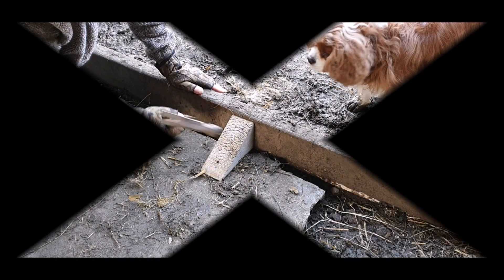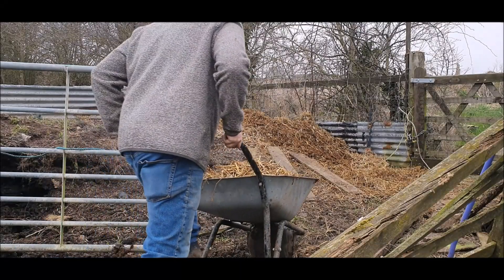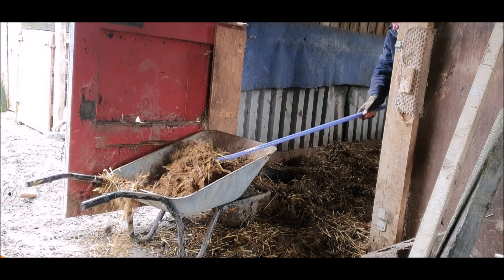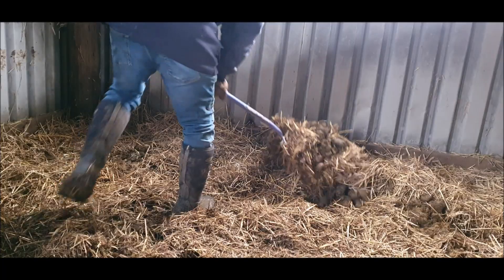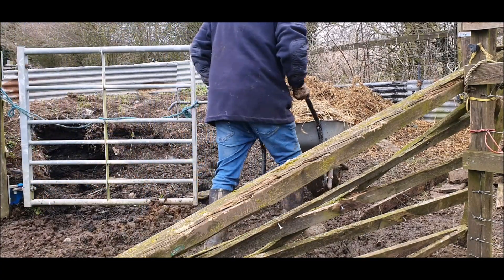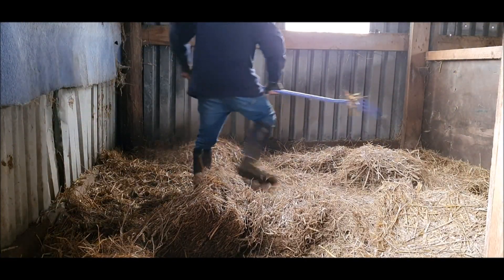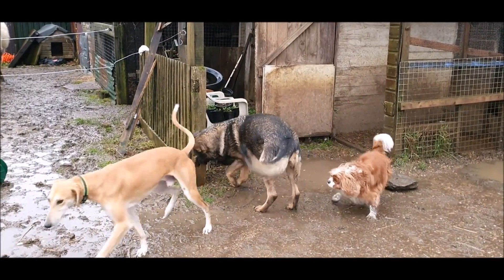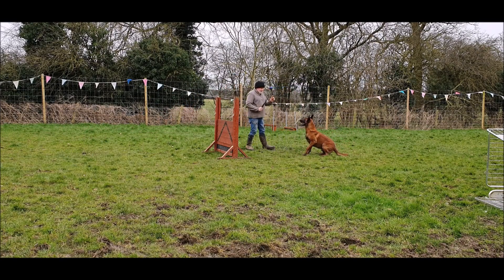Tales from Little Glebe Acres. Feb - Mar 2020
Tales from Little Glebe Acres. Feb - Mar 2020. Dave and Jane's video diary - End of February first week in March 2020